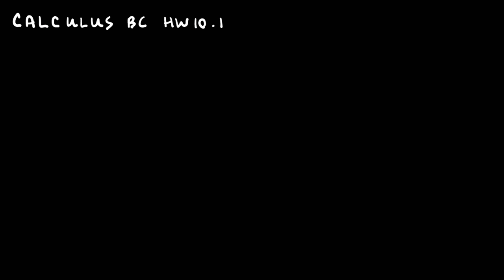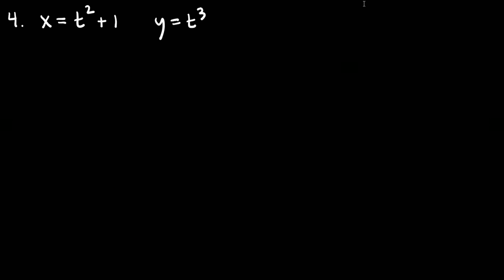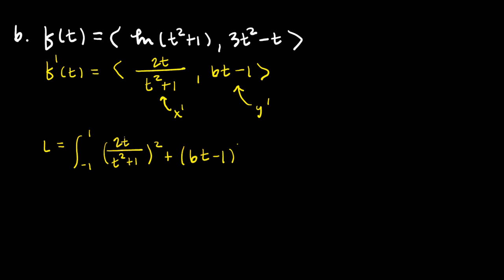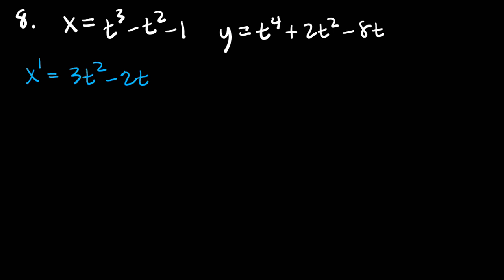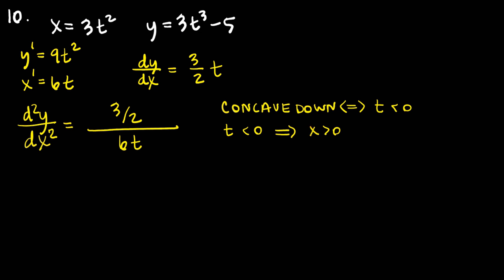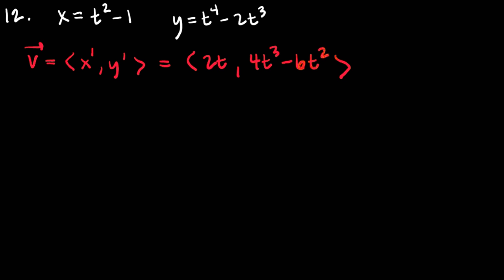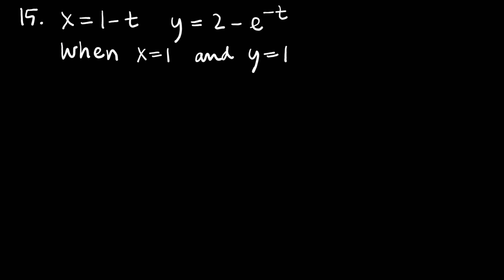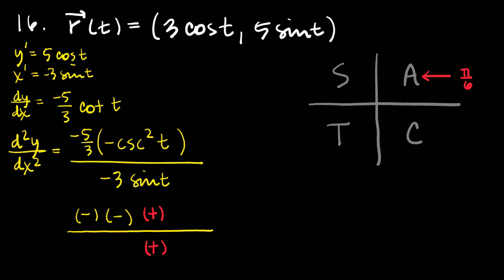AP Calculus Parametric Equations Examples